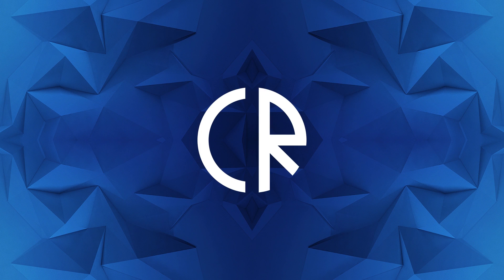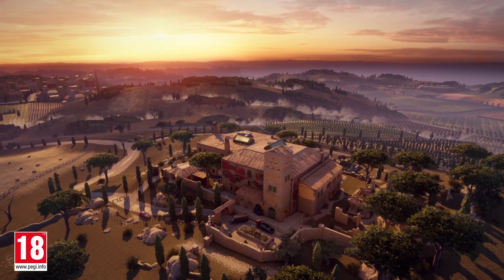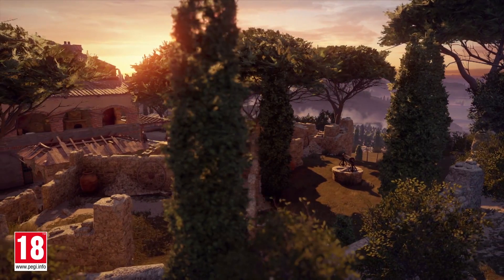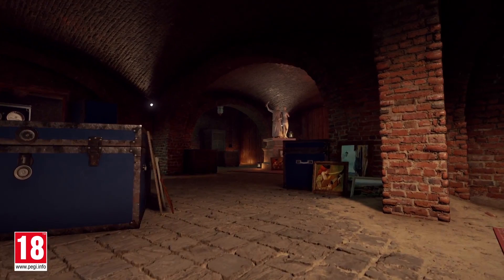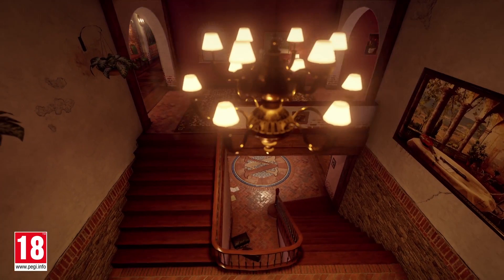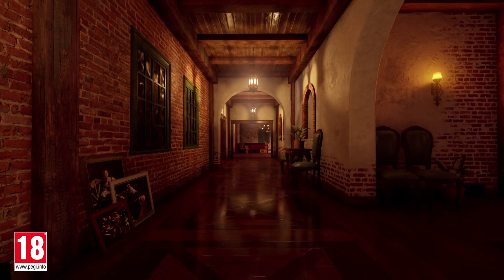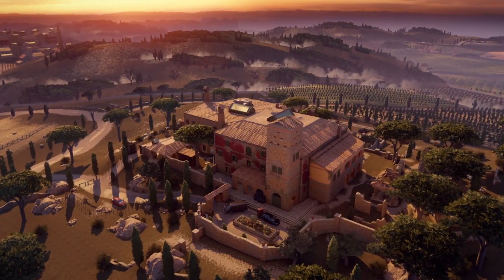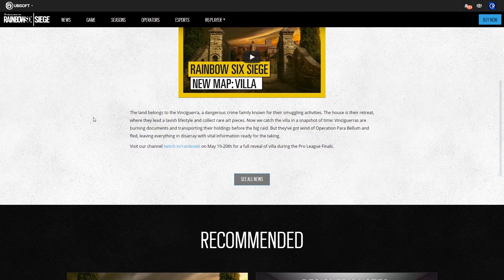IN-DEPTH New Map Villa - Para Bellum - 6News - Tom Clancy's Rainbow Six Siege - R6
Only want Rainbow Six News?